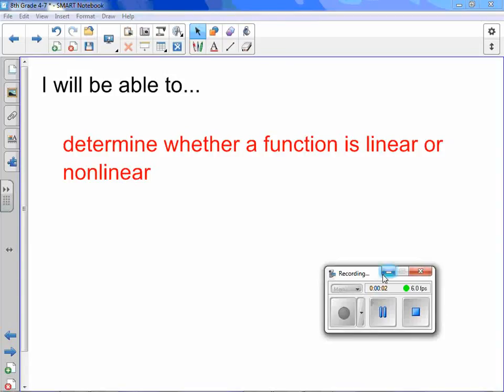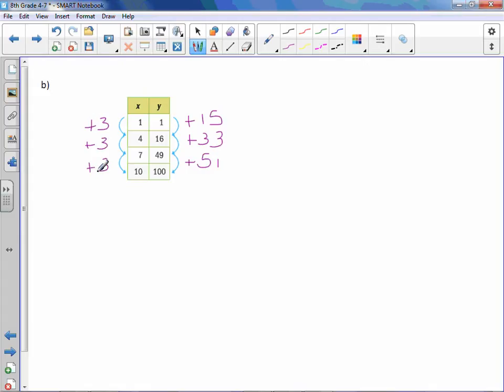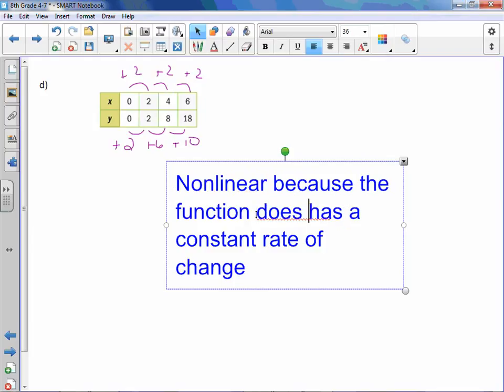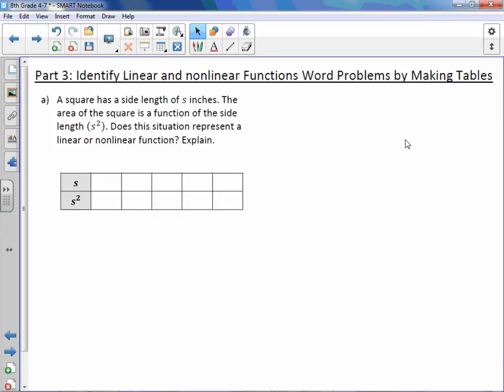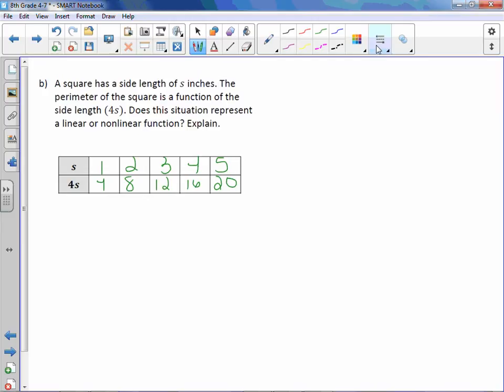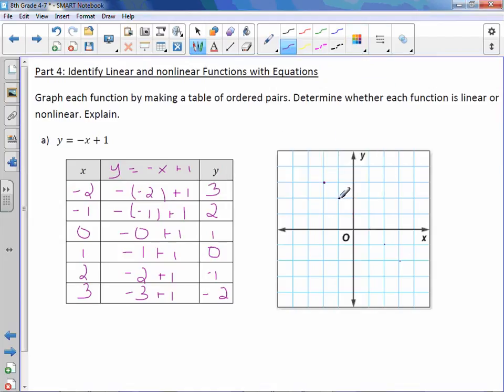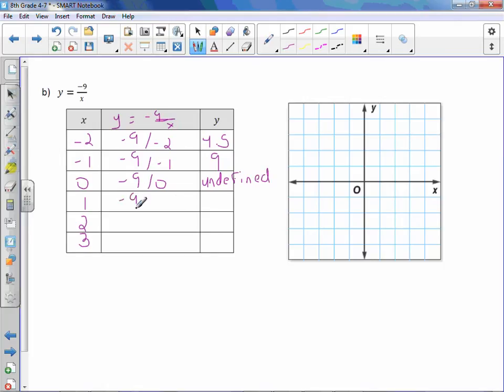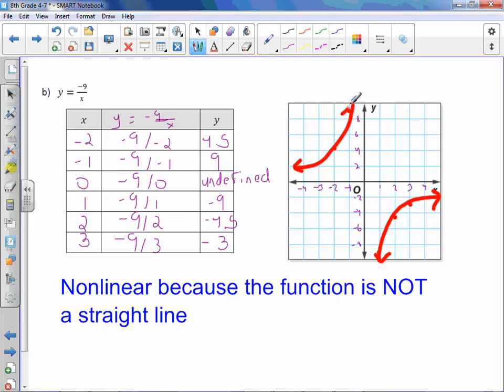8th Grade 4-7: Linear and Nonlinear Functions